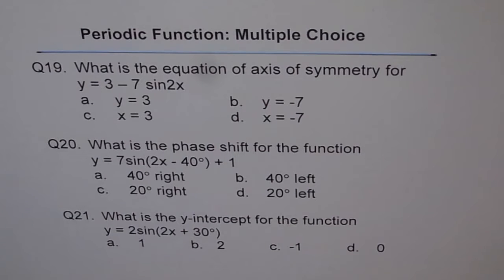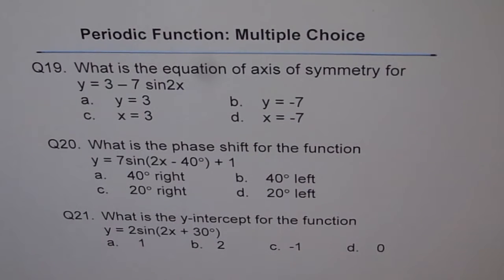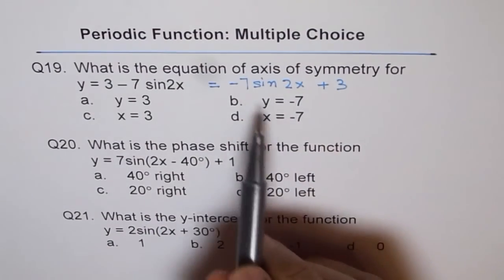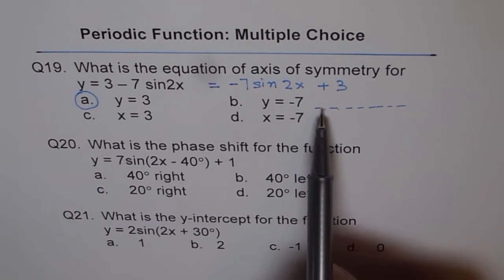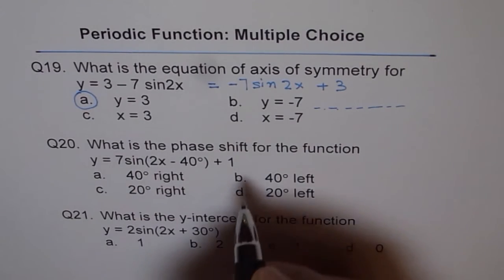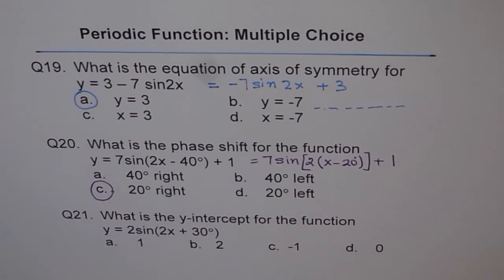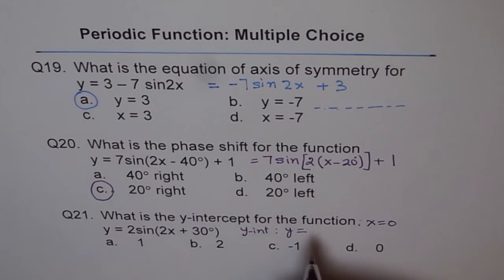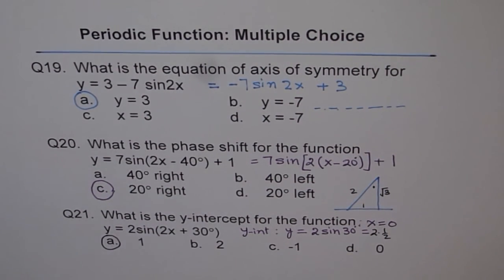Periodic Functions Equation of Axis and Phase Shift Multiple Choice Q19 to Q21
Determine phase shift, time period and y-intercepts for horizontally transformed function.
IB SL Math Review : Circular Functions -- Trigonometry. Trigonometric functions are periodic. There are many other periodic functions. The repeat after a fixed interval. The portion that repeats is called a cycle. The duration it reapeats after is the time period.
How to write equation of trigonometric function from the given graph